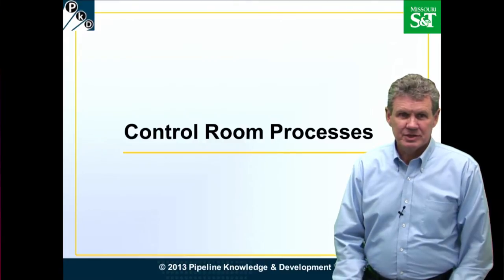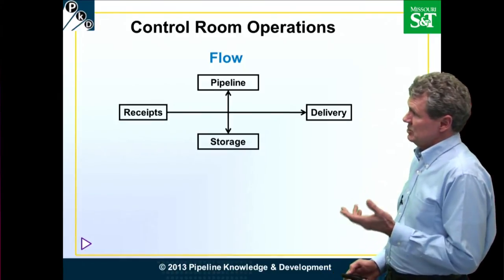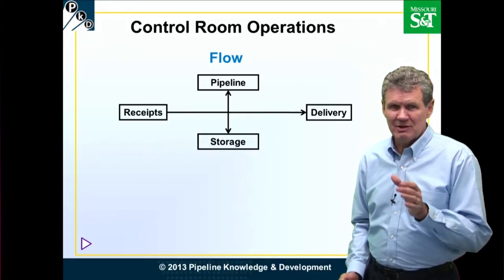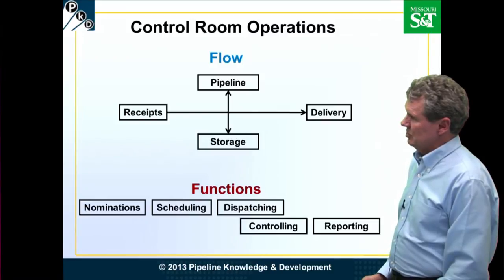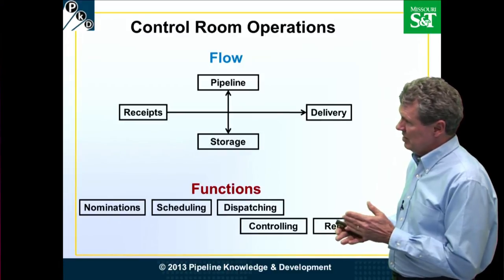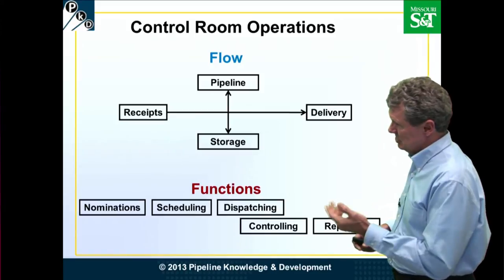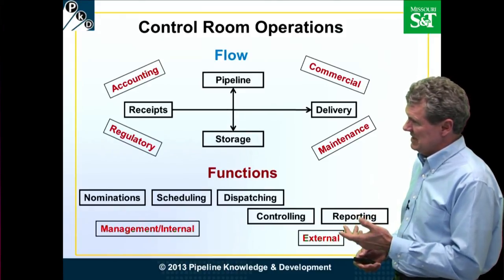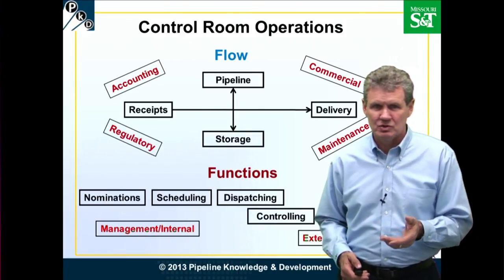Control Room Processes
This is a clip from the Pipeline Field and Central Control Room on-line training module.